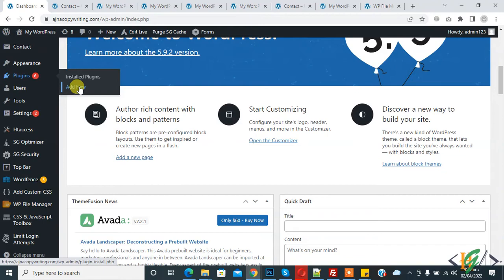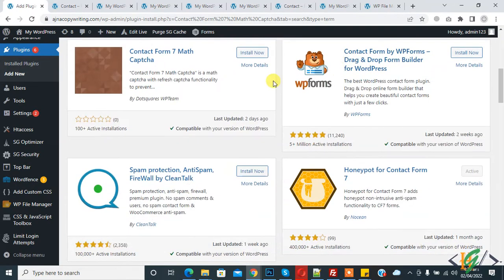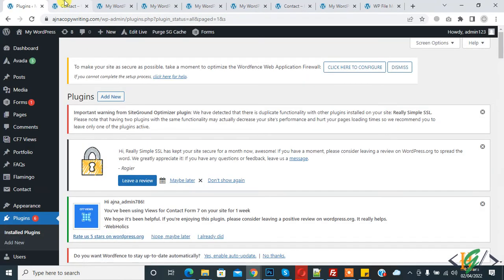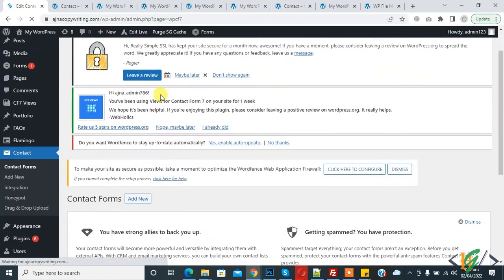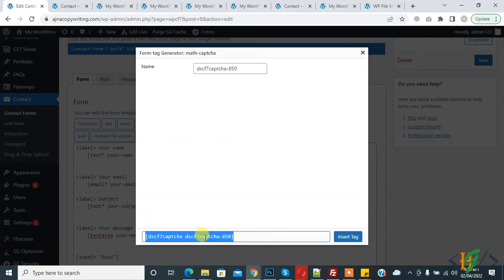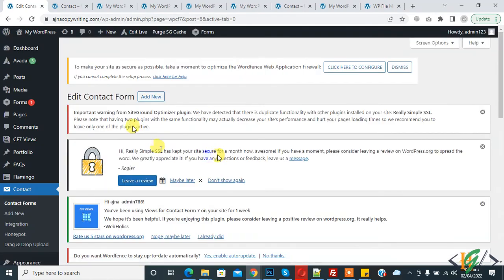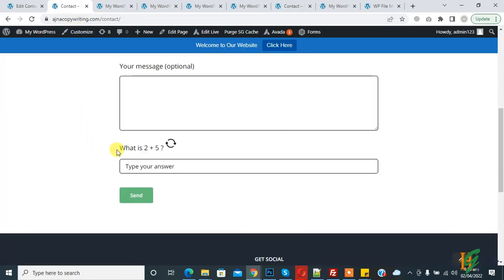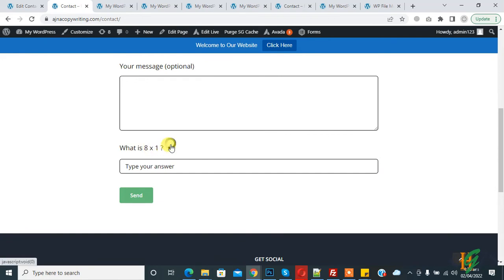How to add Math Captcha for Contact Form 7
In this wordpress tutorial you will learn how to stop spam in emails in cf7 using math captcha / recaptcha plugin.